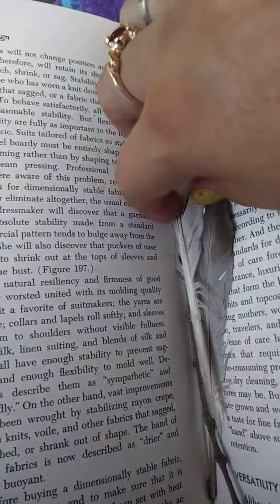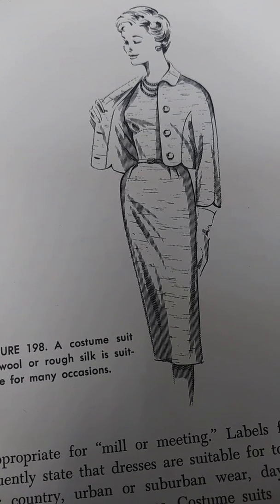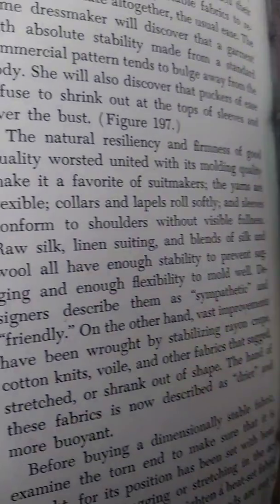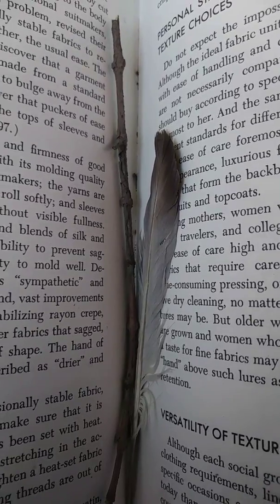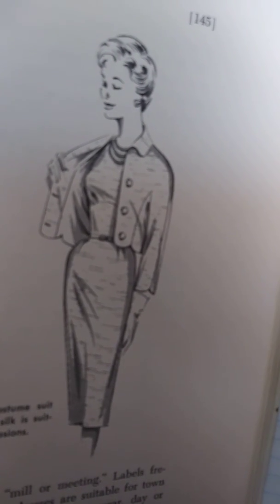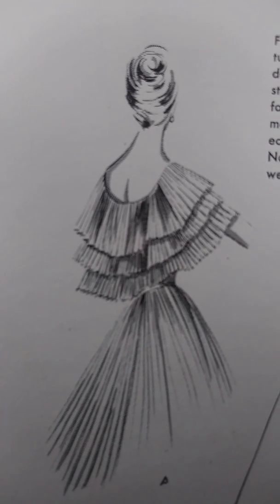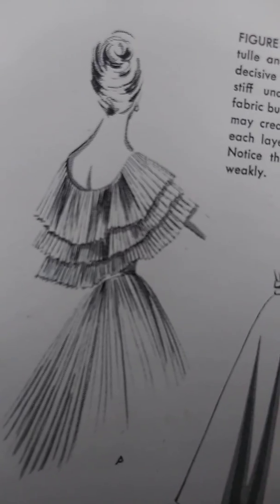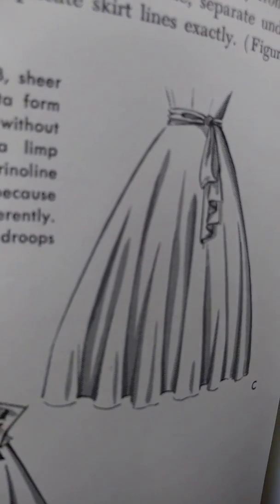Suki Toon's Book Time part 25zx 20170918 164445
Book Covered:  "Dress Selection and Design"